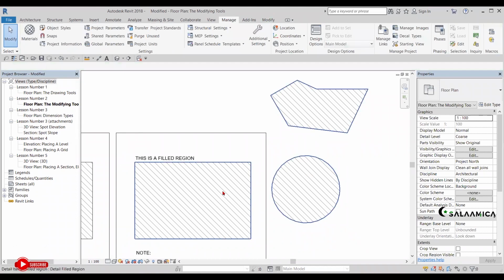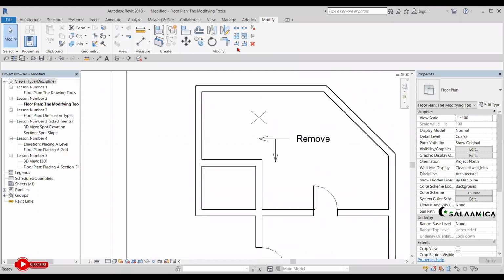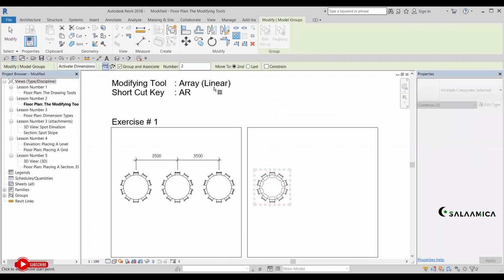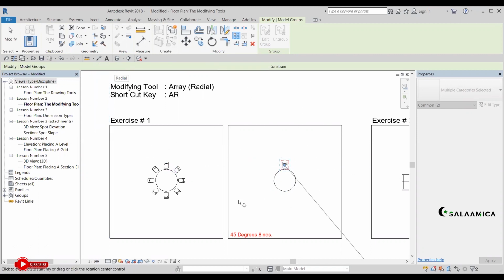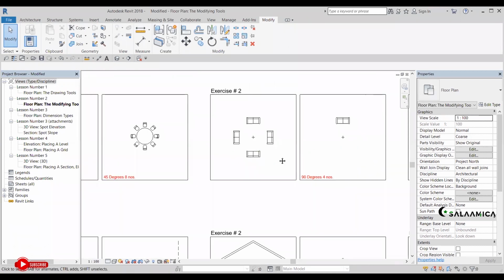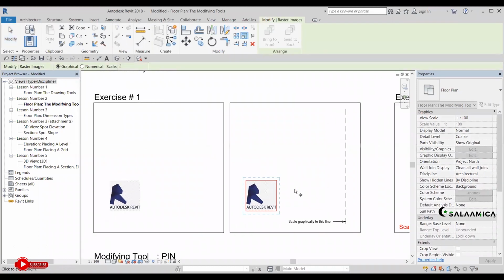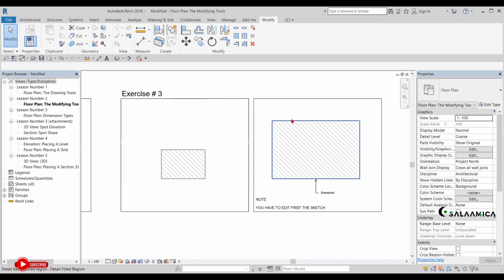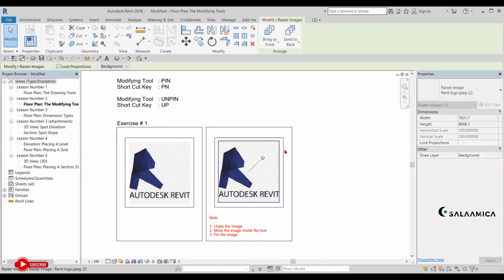Revit Combo for beginners class 16